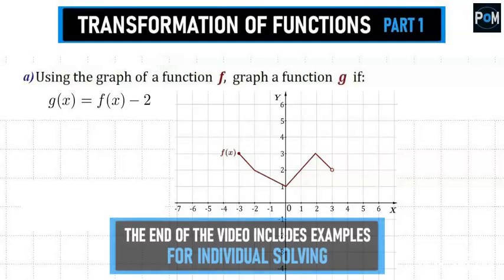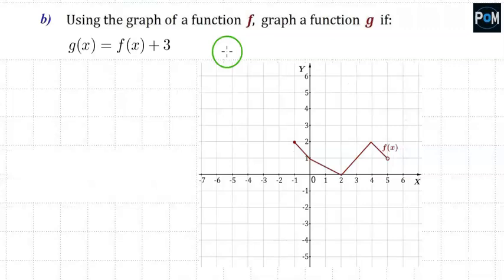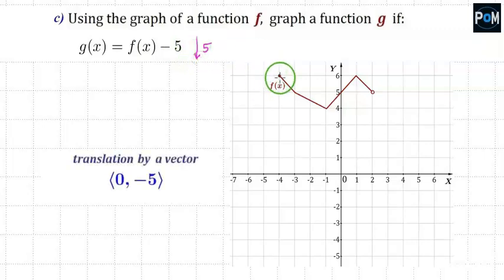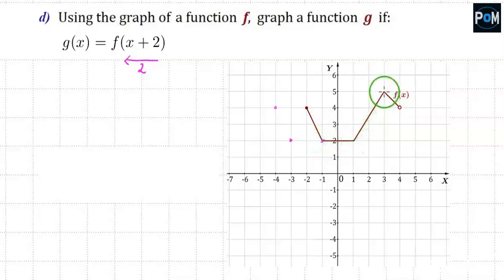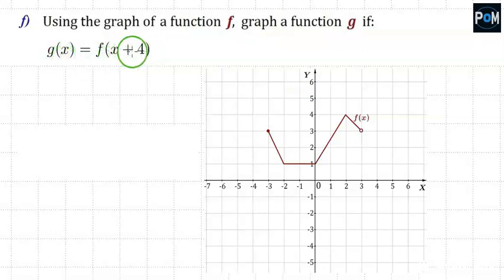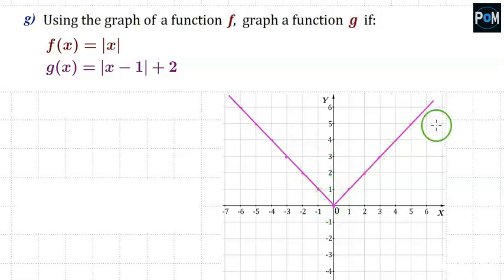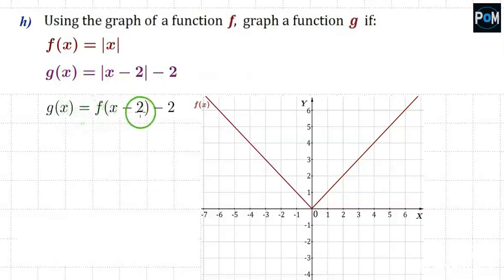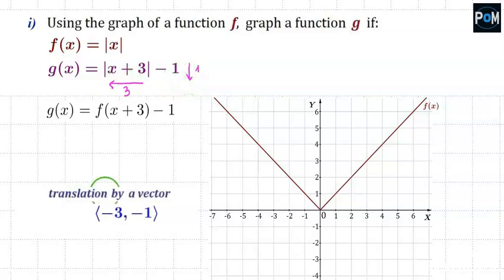Shifting the Graph of a Function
In this video, I explain how to shift the graph of a function to the right and left, as well as up and down.